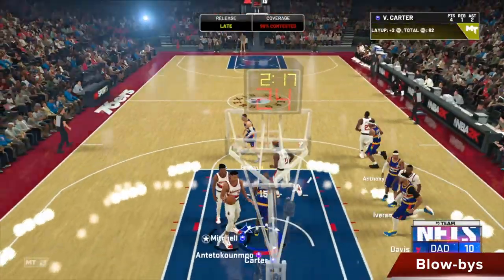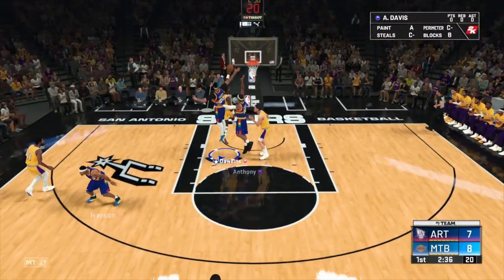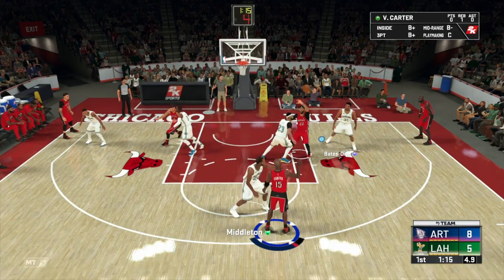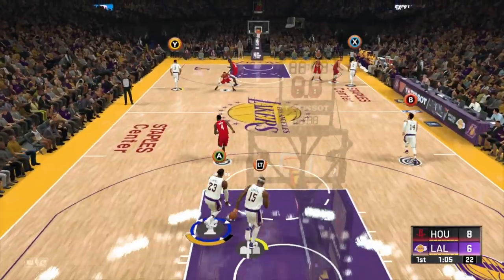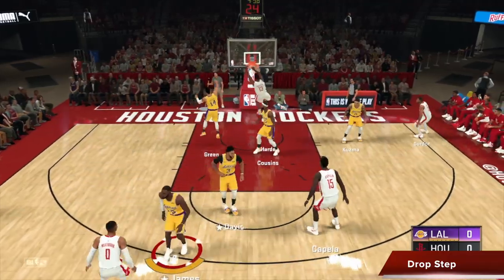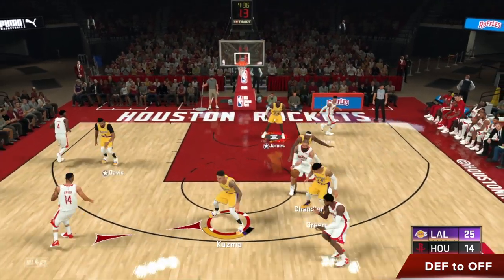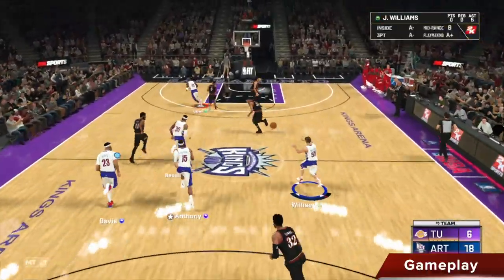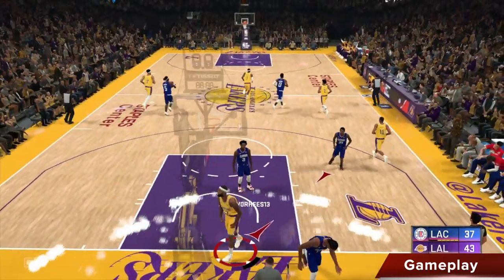How to Score Easy + Defensive Settings + Shot Blocking & More ...NBA 2K20 (HD)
PS4 FULL CONTROLLER GRIP
XBOX 1 FULL CONTOLLER GRIPS
Standard Edition PS4
Anniversary Edition PS4
Standard Edition Xbox1
Anniversary Edition Xbox1

Devices Used for Content Creation - For upcoming YOUTUBERS
Blue yeti Mic
MacBook Pro
Game capture

SOFTWARE
Final Cut Pro
Software can also be download for free from torrent sites

nba 2K20 park

nba 2K20 mobile

nba 2K20 mascot glitch

nba 2K20 live

nba 2K20 review

nba 2K20 jumpshot

nba 2K20 trailer

nba 2K20 update

nba 2K20 rebuild

nba 2K20 mygm

nba 2K20 switch

nba 2K20 pure sharp

nba 2K20 pro am

nba 2K20 myleague

nba 2K20 best outfits

intense d nba 2K20

nba 2K20 esports

nba 2K20 eleague